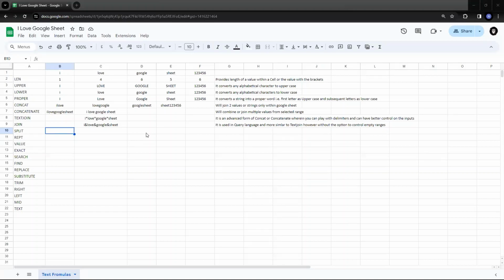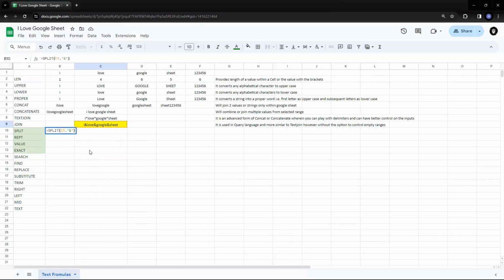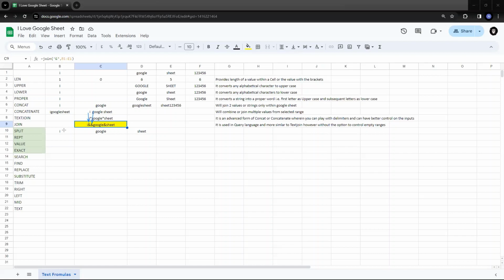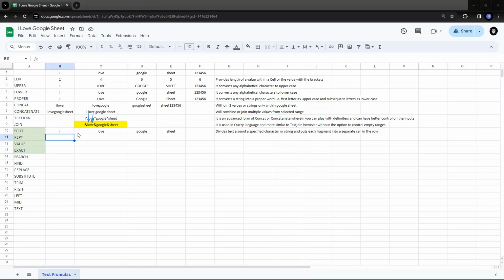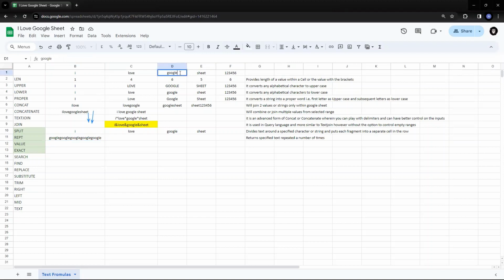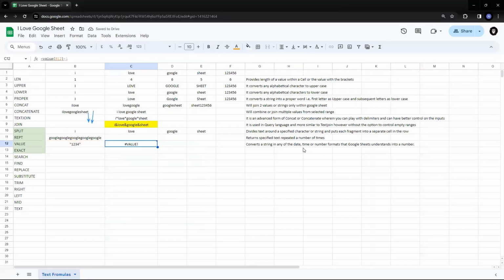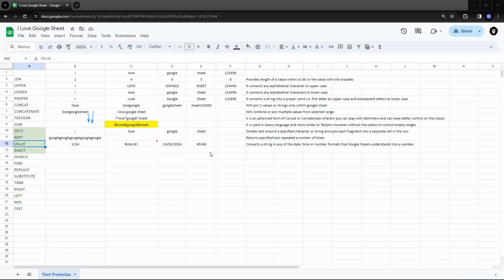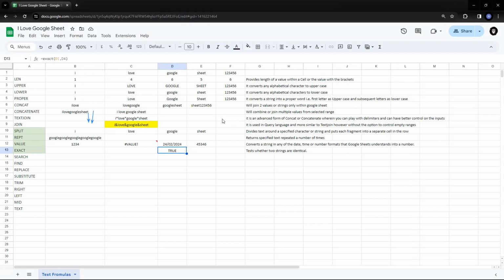FUNCTIONS AND FORMULAS? TEXT : Split | Rept | Value | Exact